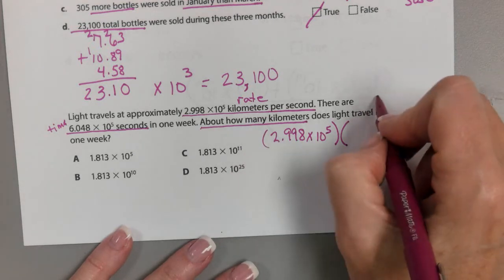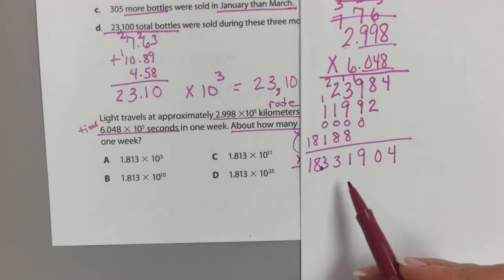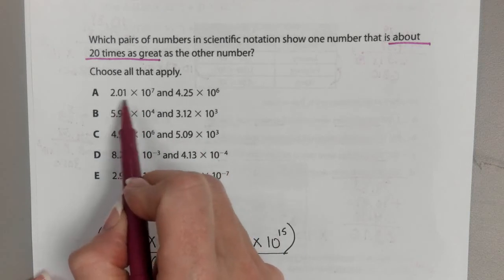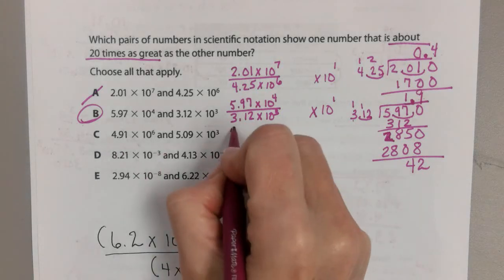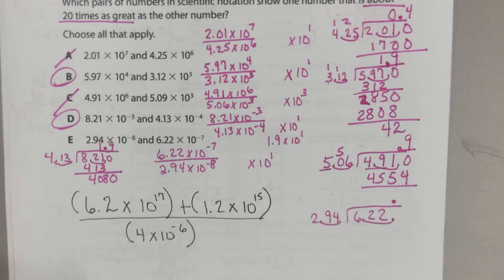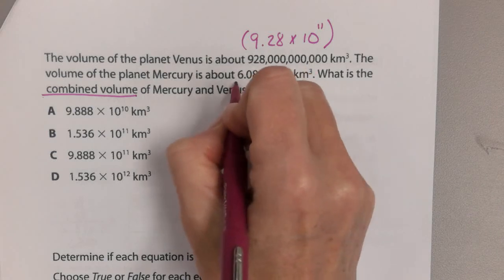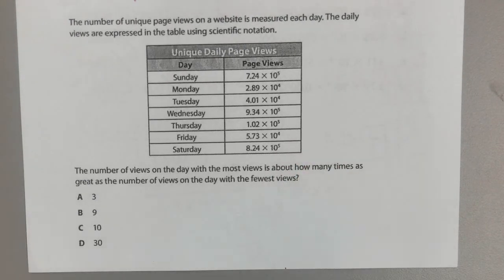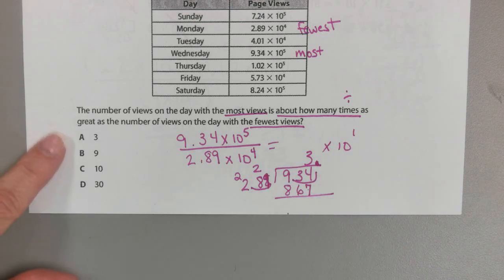Scientific Notation Quiz Review